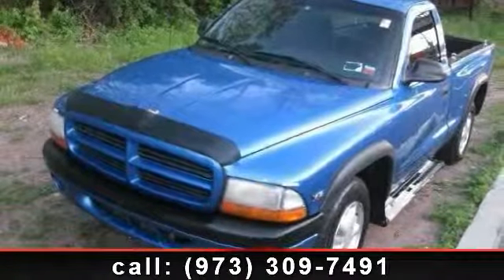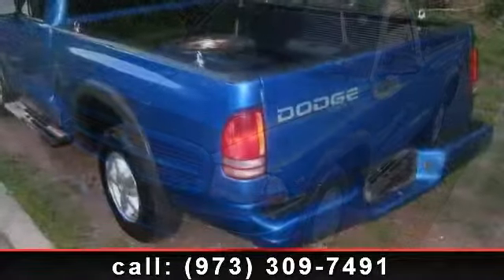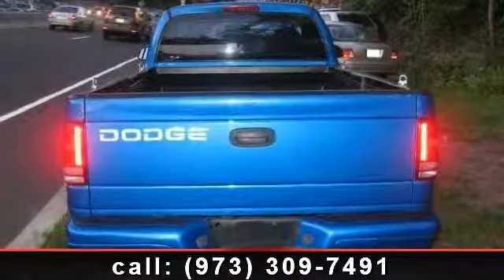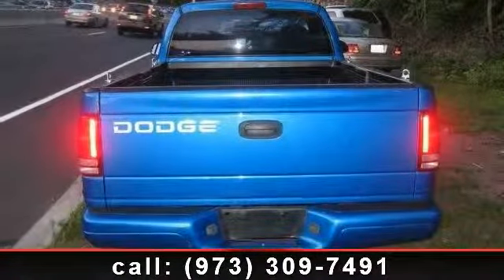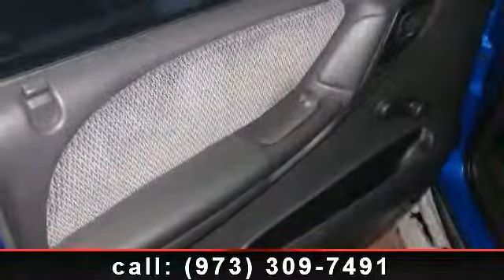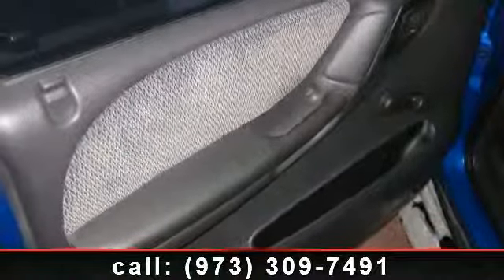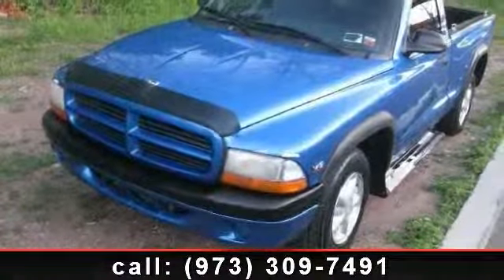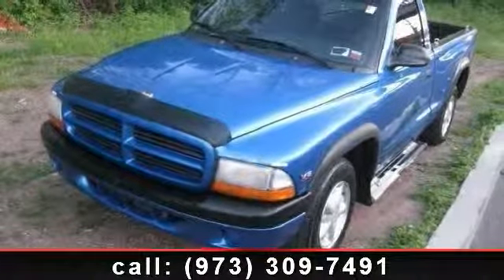1999 Dodge Dakota - Ash Auto Sales - Hillside, NJ 07205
2 owners ! clean carfax ! runs and drives likenew ! new car trade ! well maintained ! for more info. call tamir at or sanaa at or ! extended warranty available ! NOTE : THIS CAR IS LOCATED AT OUR HILLSIDE LOCATION AT 4 US 22 HILLSIDE NJ 07205